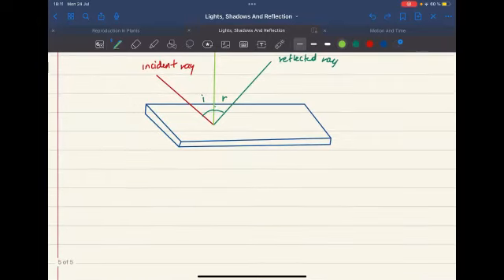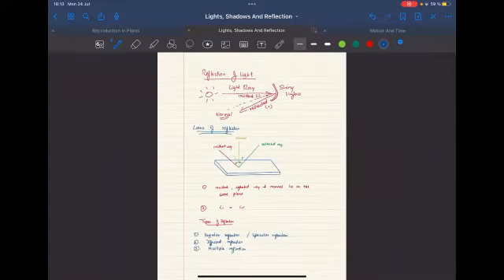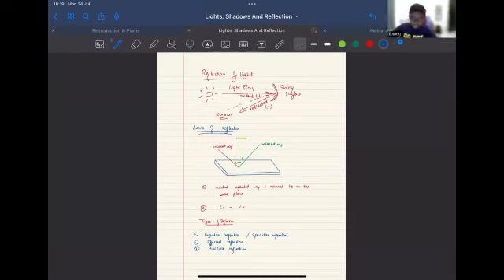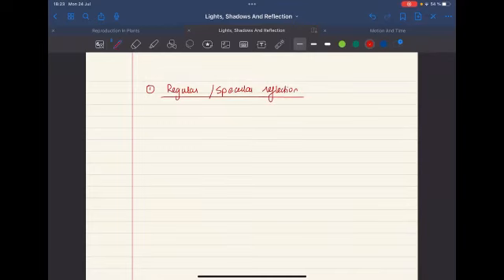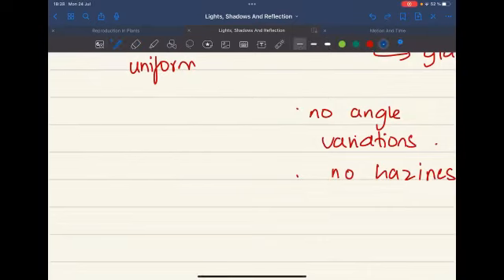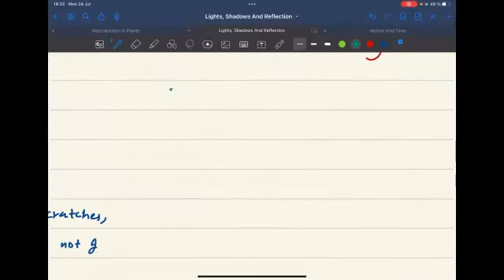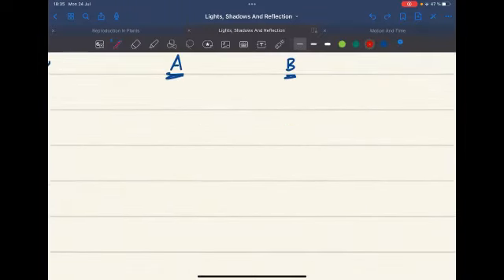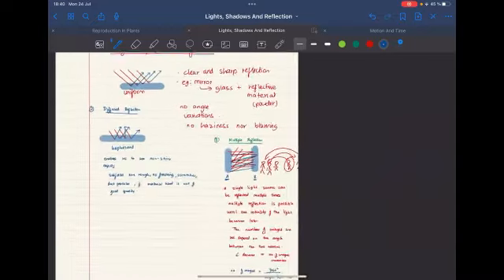Light and shadows and reflections 24